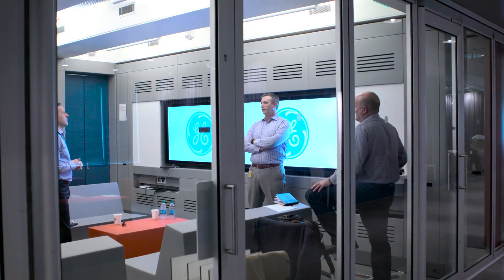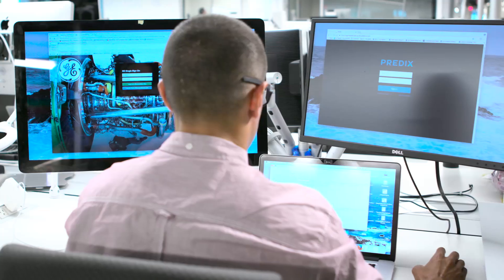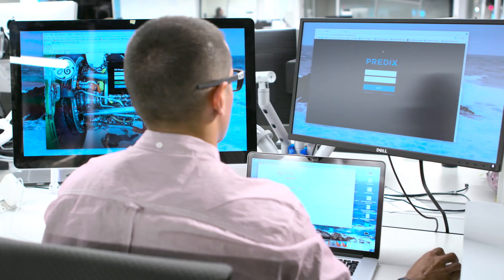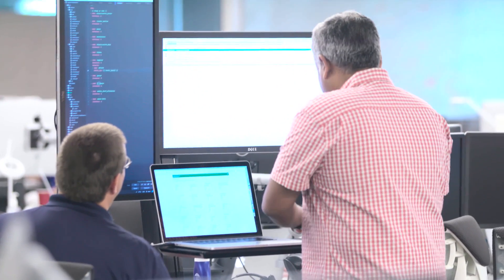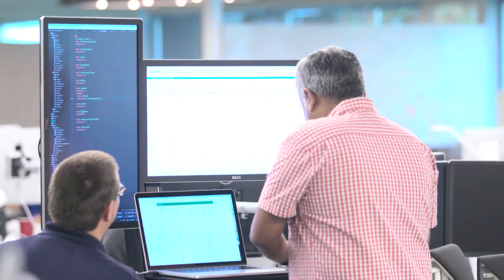GE and ANSYS Partner on Digital Twins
In this video, John Magee of GE, discusses the importance of IIoT, digital twins, and how ANSYS and GE are working together on this topic.